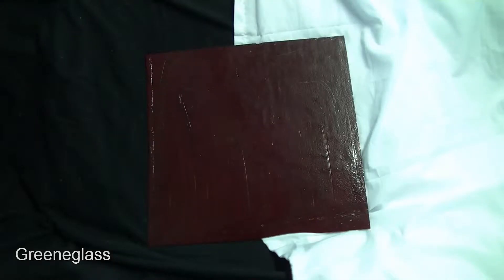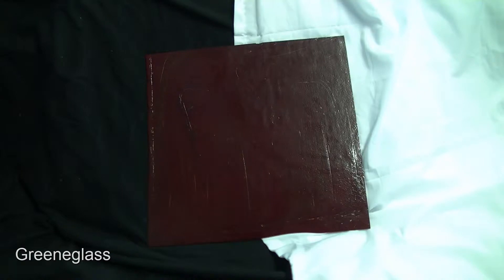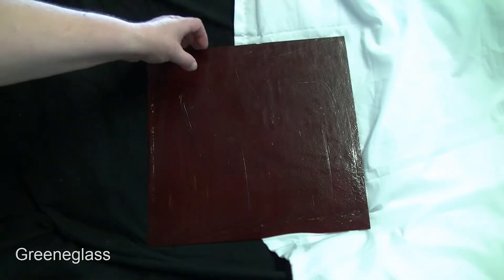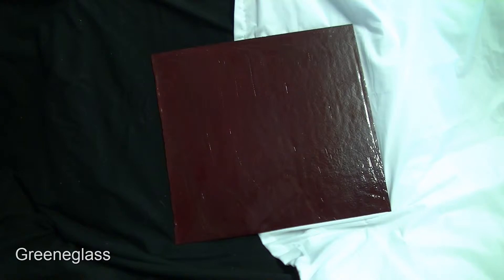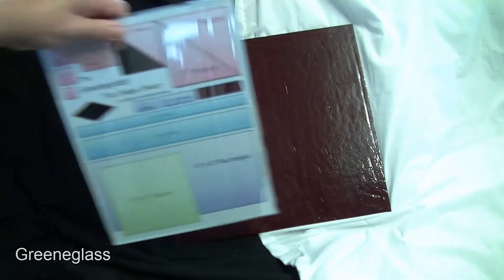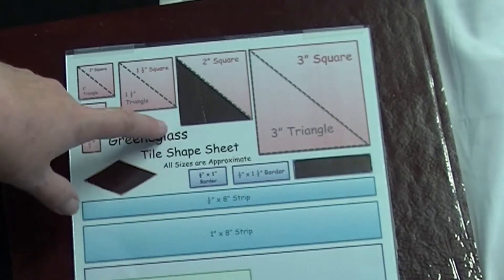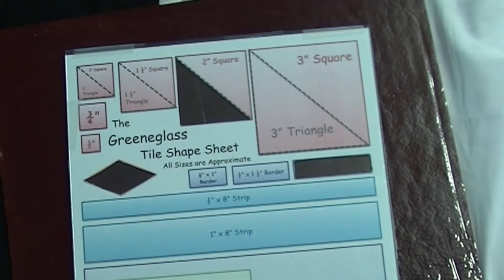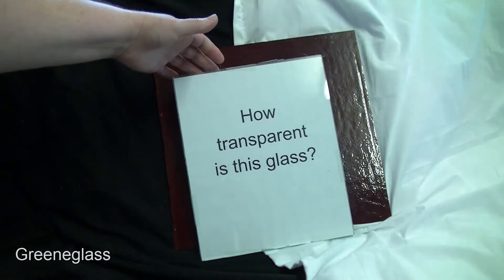Black Cherry Red Opal Fusible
Glass Video - Black Cherry Red Opal Fusible